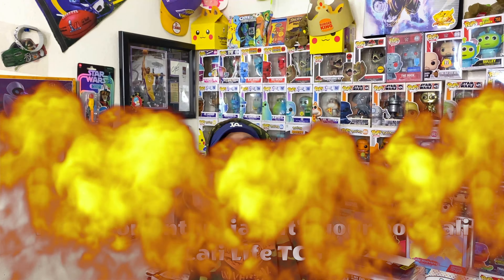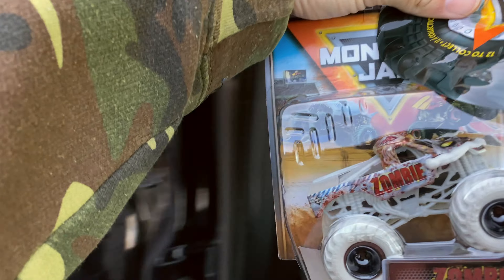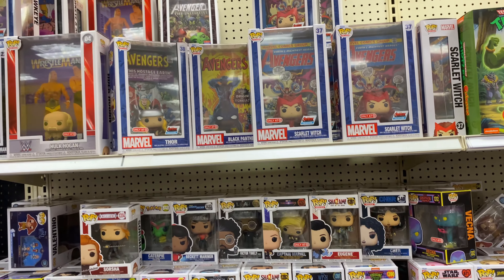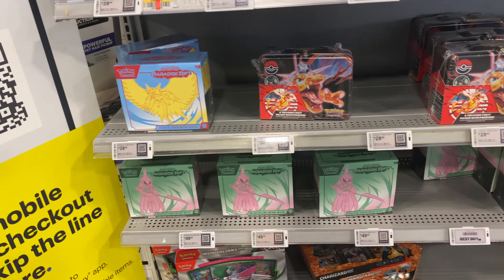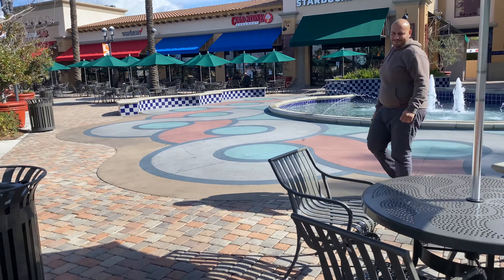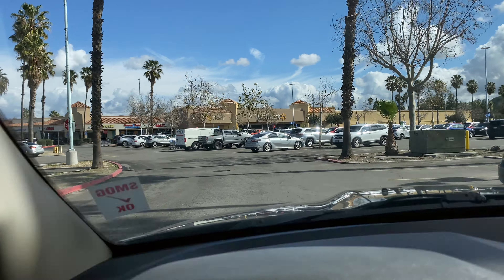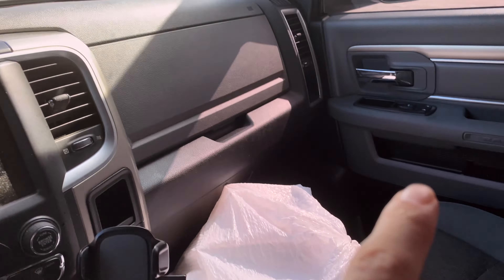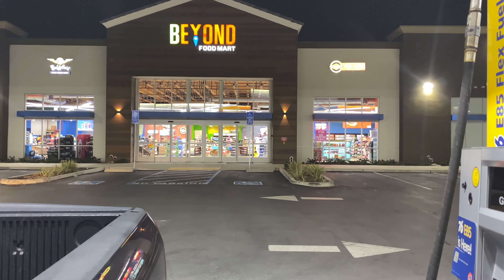8 Stores, 1 Goal: Hunting for the Elusive Charizard Tin! 🕵️‍♂️🔍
Hey Pokémon enthusiasts! Join me on an incredible adventure as I embark on a mission to find the newly released Charizard tins! In this vlog, I explore eight different stores, facing challenges and excitement at every turn. Watch until the end as I unveil the hidden treasures of Pladean Fates Charizard tins in the last spot! 🎁

Share your thoughts and Pokémon hunting experiences in the comments below. Thanks for joining me on this thrilling journey! 🌈✨

*Giveaways ARE FREE NO COST JUST SUB LIKE AND follow our IG AND TIKTOK thats IT! to claim PRIZE!

WE ARE ALSO ON TWITTER @Californialifetv

THIS IS CALIFORNIA LIFE TV ON OUR CHANNEL WE UPLOAD EVERYTHING THAT IS PART OF THE CALI LIFESTYLE  SHOPPING PACK RIPS VLOGS TRAVEL POKEMON !
DAILY SHORTS !

LIVE STREAMING  at least twice a week!

CHANNEL RULES!
BE RESPECTFUL
NO BEGGERZ NO SPAMMING N CHAT
DONT BE SHY LETS TALK!

We also have a Murch store don't forget to check it out.